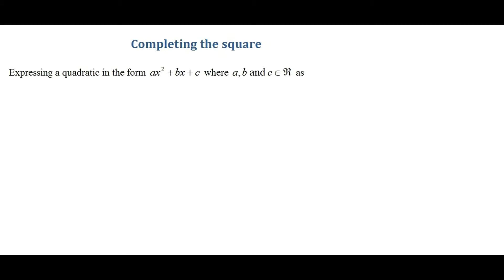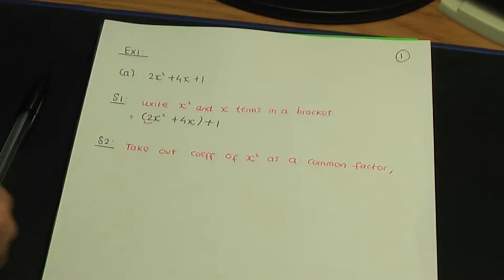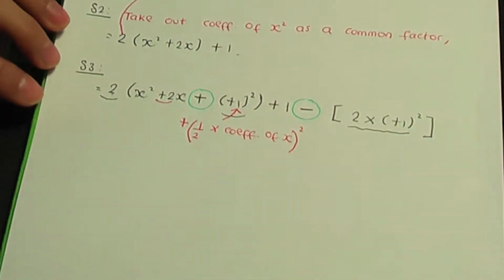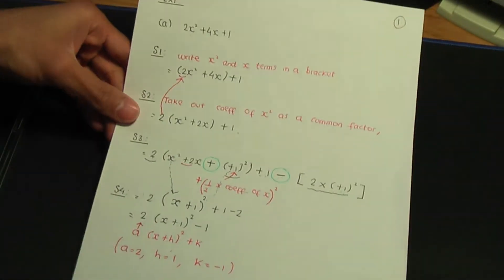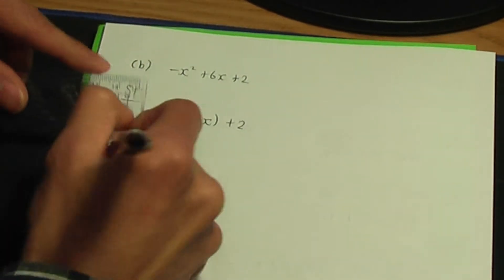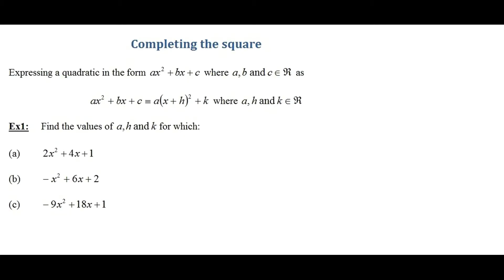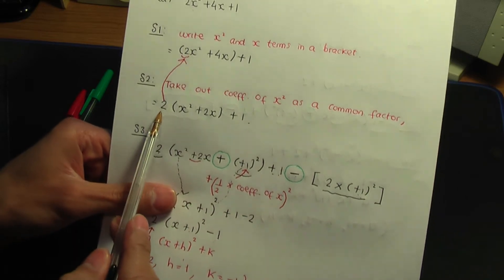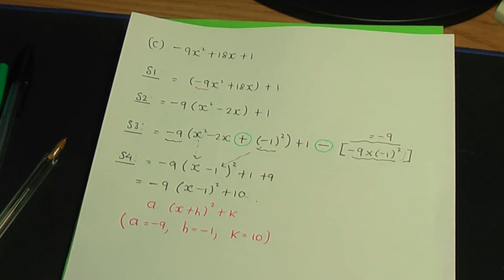AS/A-Level Maths Completing the Square PART 1 - Method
This AS/A-Level Maths video tutorial goes through the method in order to Complete the square of a quadratic. Examples are also shown.